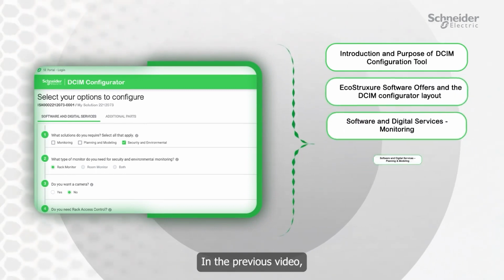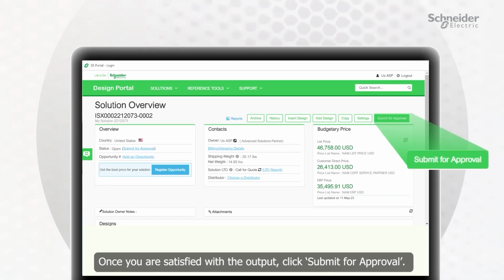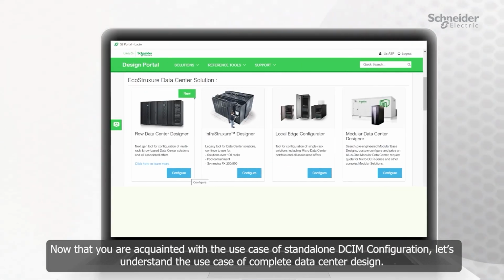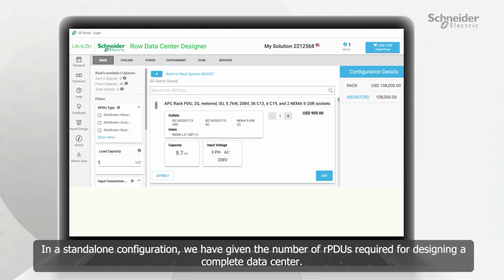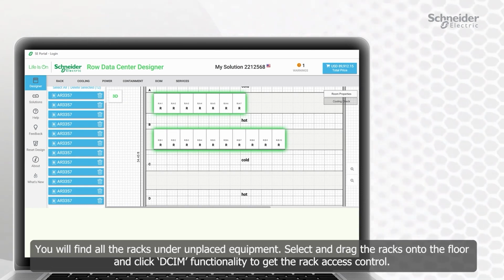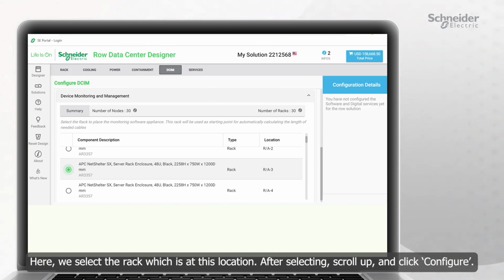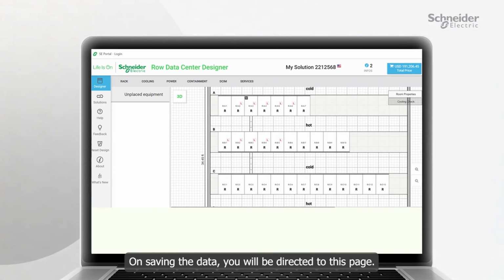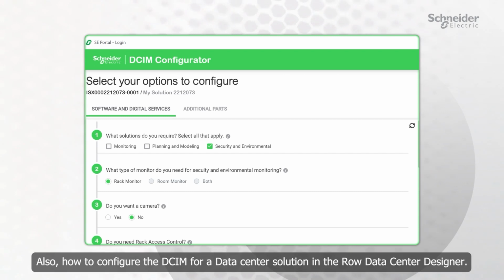Solution Overview Page and Reports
In this video, we will learn about the checkout and go to the Design Portal ‘Solution Overview Page and Reports’.